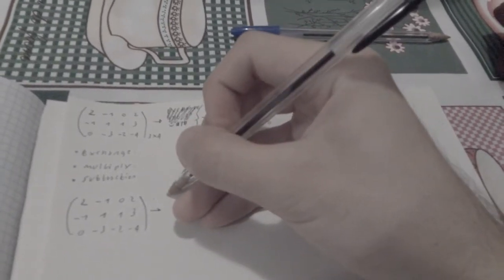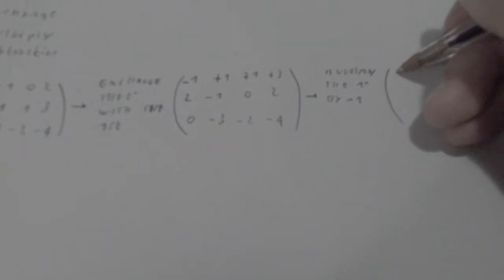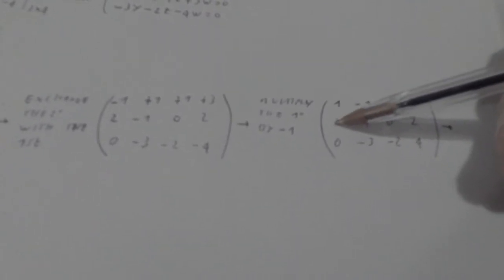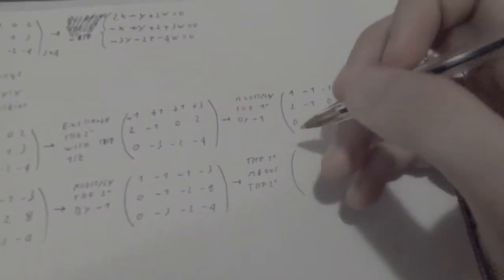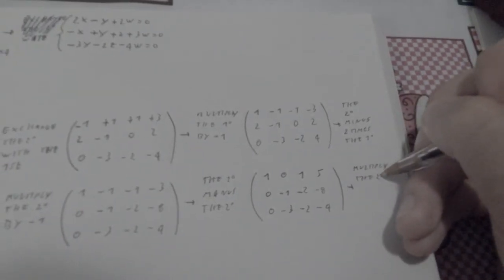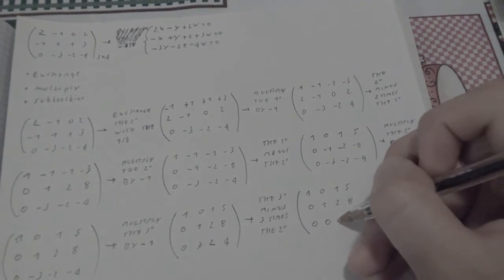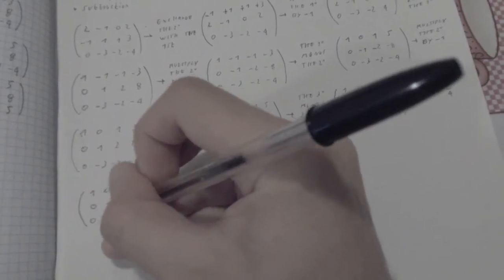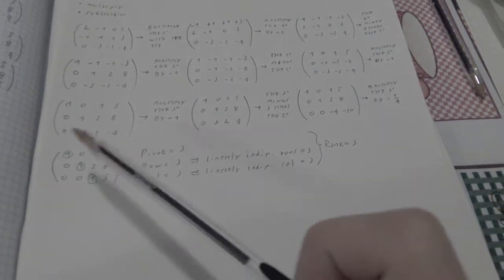Finding the rank of a 3x4 matrix